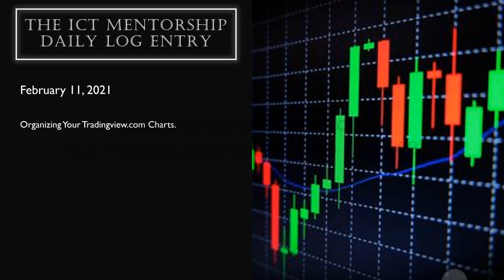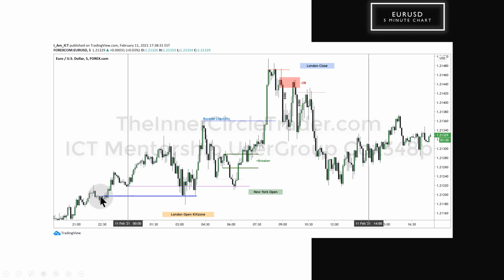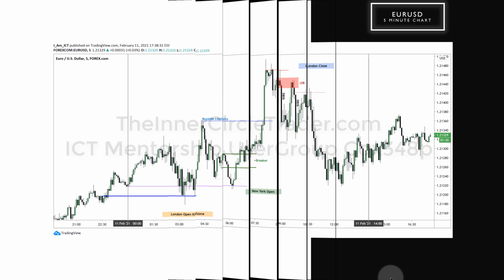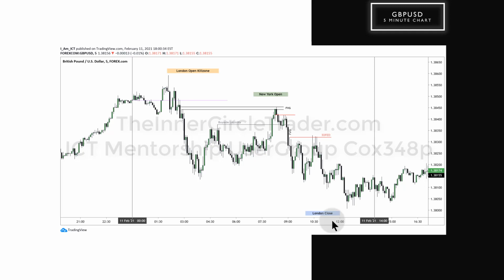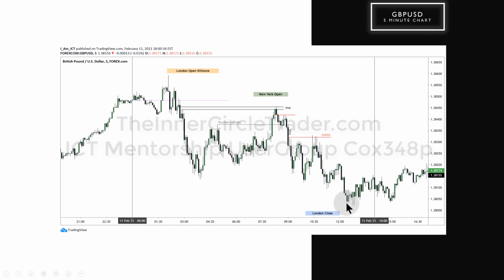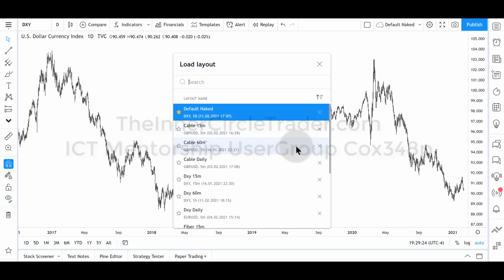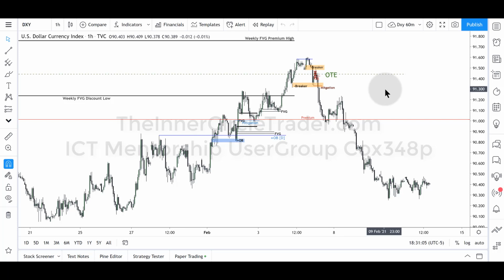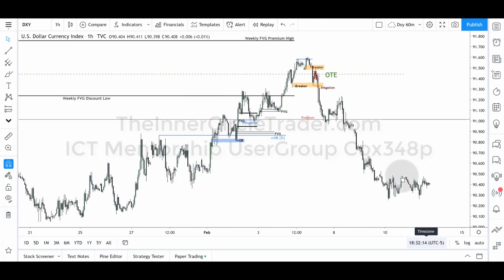7. ICT Thursday February 11, 2021